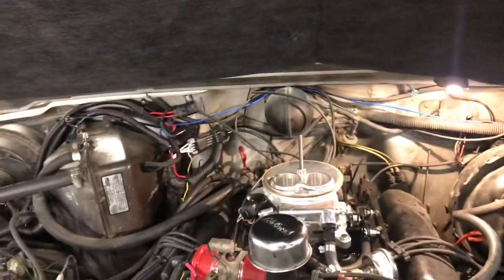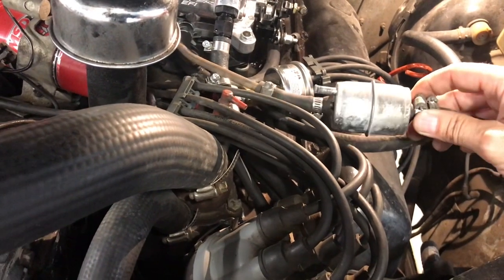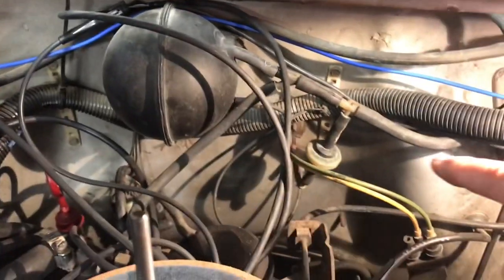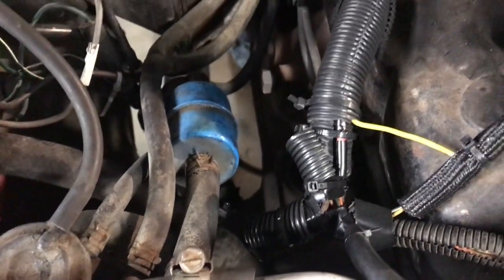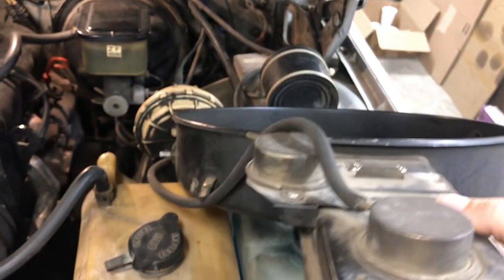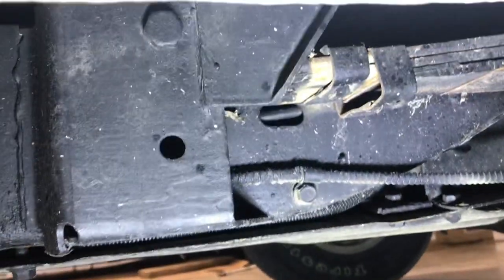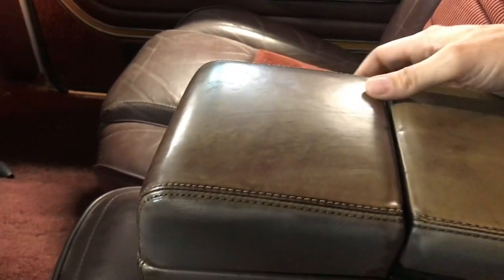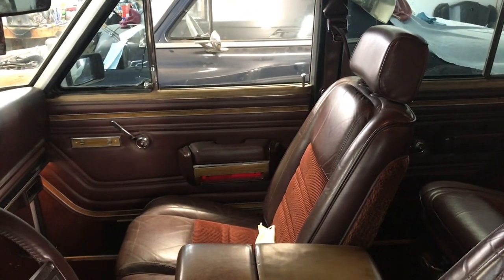Grand Wagoneer Issues For Dummies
A few small things to look out for when buying a grand Wagoneer and easy fixes.